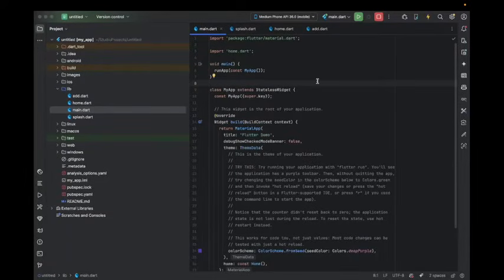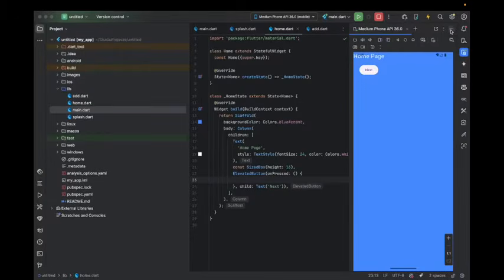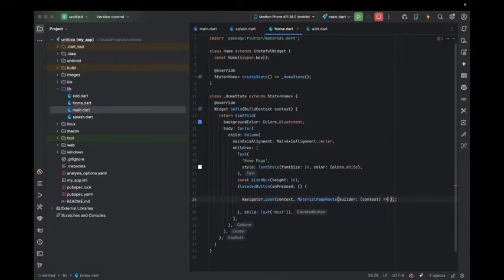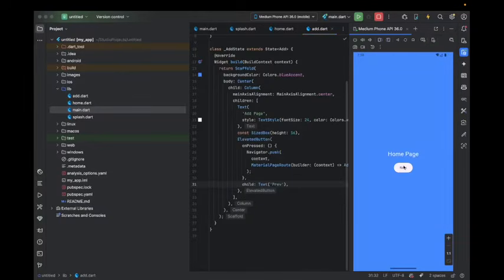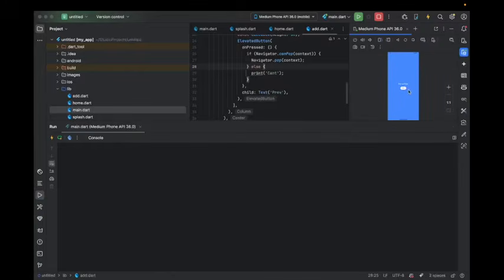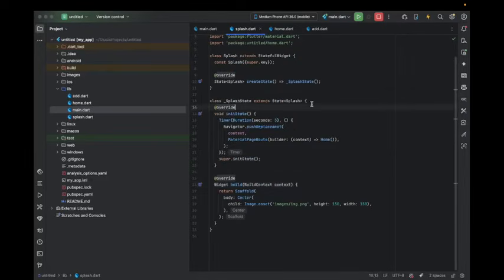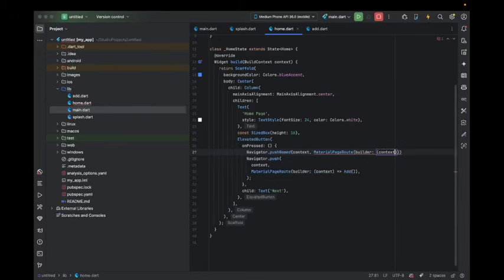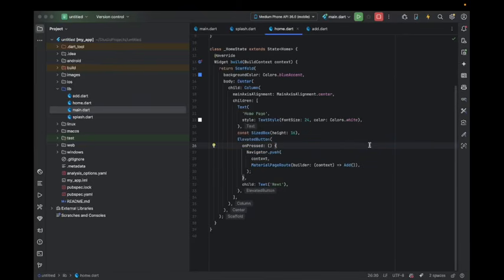Flutter Tutorial – Navigate From One Screen to Another | Beginner’s Guide to Navigation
In this beginner-friendly Flutter tutorial, you’ll learn **how to navigate from one screen to another** — one of the most essential concepts when building real mobile apps. Whether you're creating a simple app or a full multi-page application, mastering Flutter navigation will help you build smooth user experiences.

We’ll walk through everything step-by-step: creating multiple screens, using `Navigator.push()` and `Navigator.pop()`, sending data between screens, and understanding when to use different navigation methods.

✅ What screens (routes) are in Flutter
✅ How to create multiple screens in Flutter
✅ How to navigate using `Navigator.push()`
✅ How to go back using `Navigator.pop()`
✅ How to pass data from one screen to another
✅ How named routes work in Flutter
✅ Best practices for clean and organized code

* Building two simple Flutter screens (`HomeScreen` & `SecondScreen`)
* Navigating with buttons
* Using MaterialPageRoute
* Understanding the navigation stack
* Using named routes as your app grows
* Returning data back to previous screens

### **Why Navigation Is Important:**

Every real-world app — like shopping, social media, or messaging apps — has multiple pages. Flutter’s navigation system makes it easy to:

* Build structured, interactive apps
* Manage transitions between screens
* Pass information across pages
* Handle back navigation smoothly

👉 Flutter beginners
👉 Students learning mobile app development
👉 Developers creating multi-screen apps
👉 Anyone who wants to understand routing and navigation

### **After Watching This Tutorial, You’ll Be Able To:**

* Create and manage screens in Flutter
* Navigate between screens effortlessly
* Use both basic and named routes
* Build better app flows with clean navigation logic

Have questions? Drop them in the comments — I help everyone! 😊

🚀 Let’s level up your Flutter skills and make your app fully interactive!